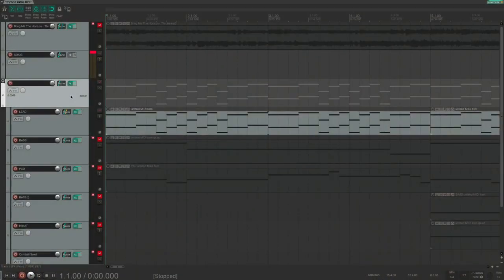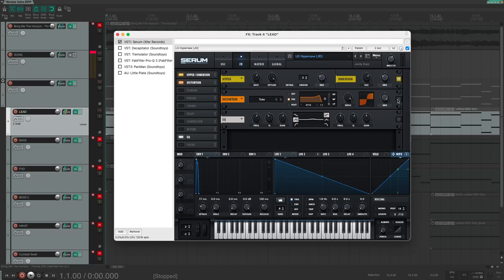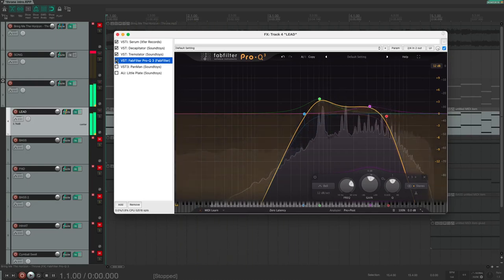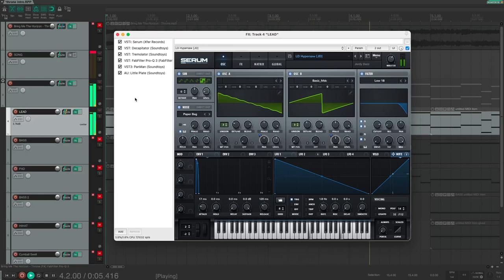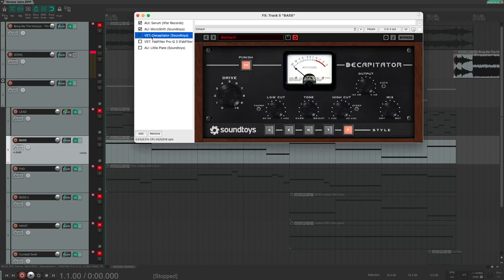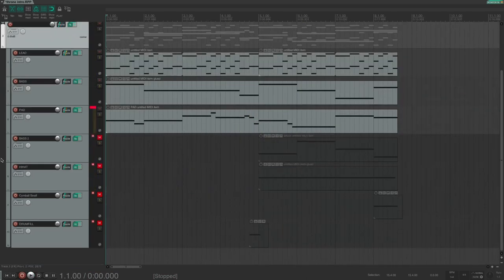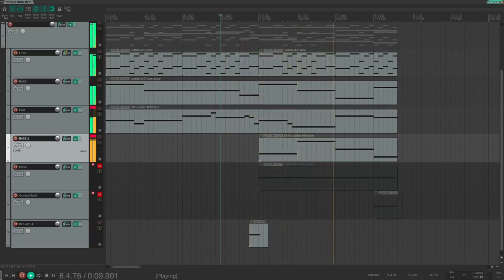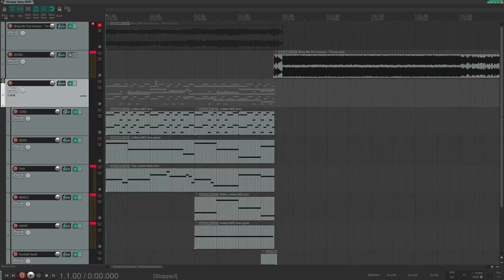How I recreate the Intro of "Throne" by Bring Me The Horizon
The Music Producer Career Diagnosis is no longer available. But here's another amazing offer for you:

In this video, Stefan from MIX66 teaches how to recreate one of the most iconic sounds in modern metal, the intro of Bring Me The Horizon's Throne. He breaks down the details of the sound and provides an ultimate guide to help you achieve the same. Stefan shows the plugins used to create the sound and provides a step-by-step guide on how to recreate it. He uses Serum, Distortion, Tremolator, Panman, and Little Plate to create the sound. If you're interested in modern metal music, you don't want to miss out on this tutorial!